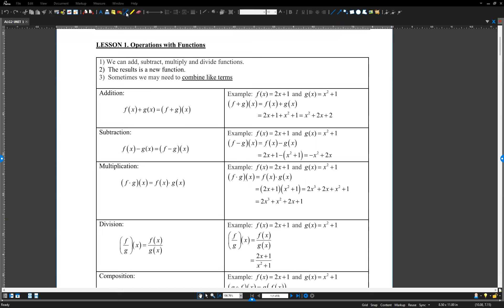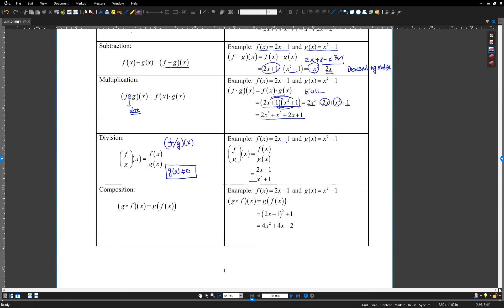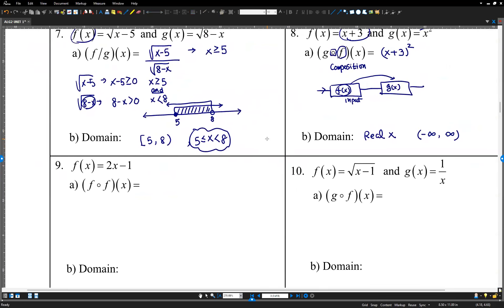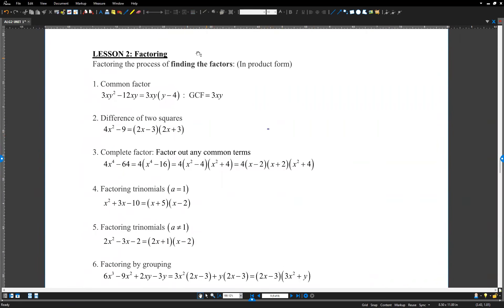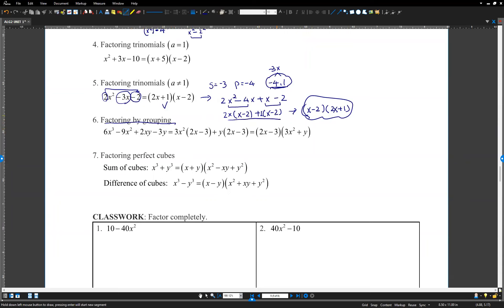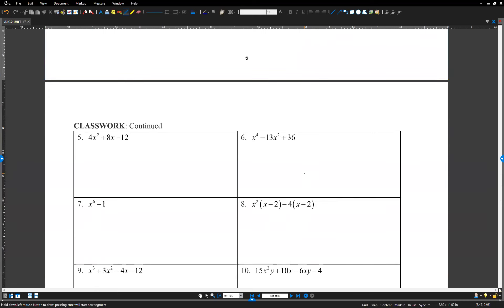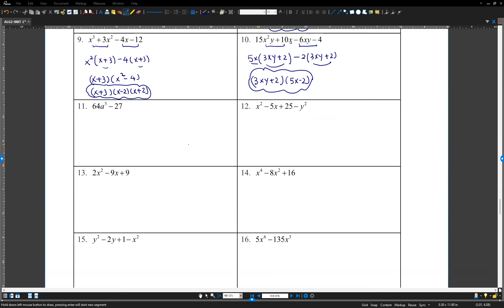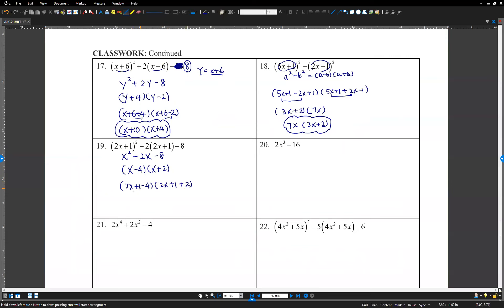Algebra 2 Lesson #2